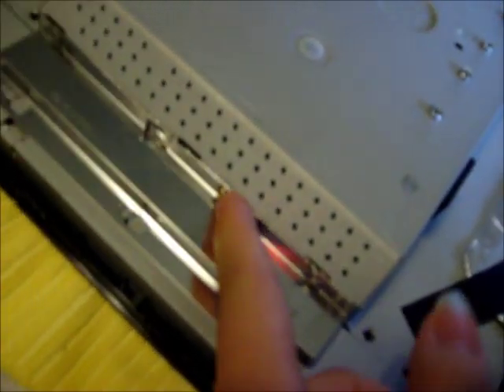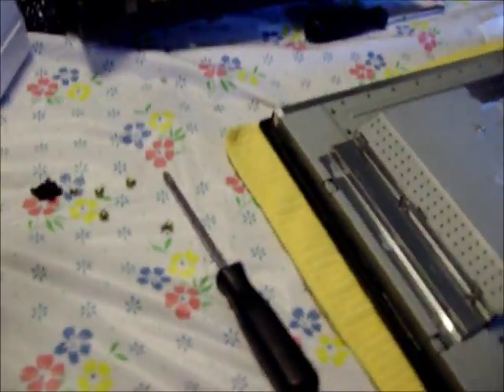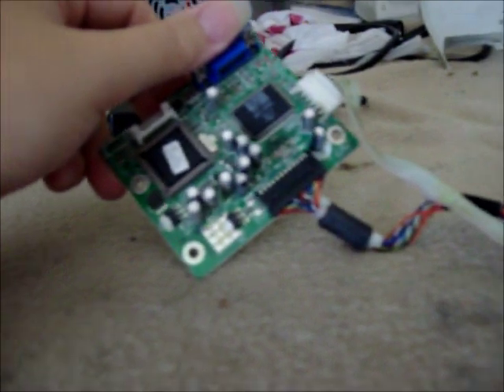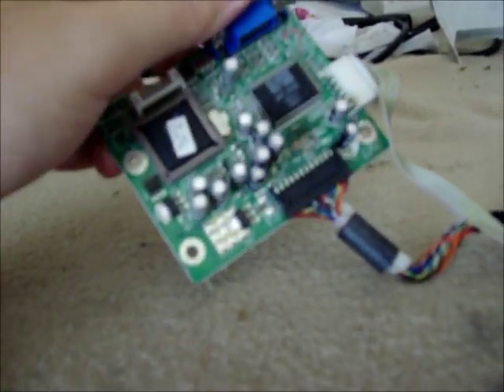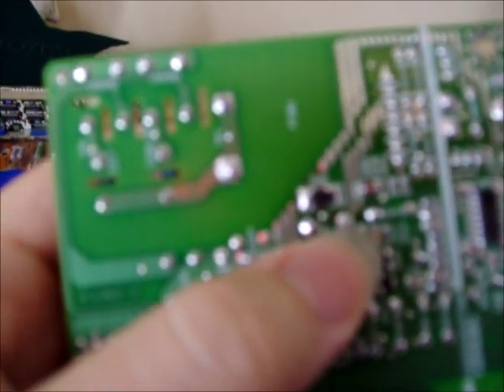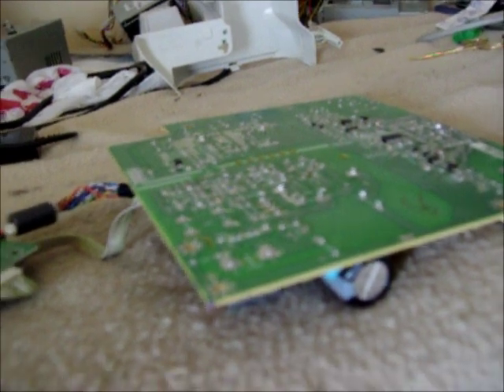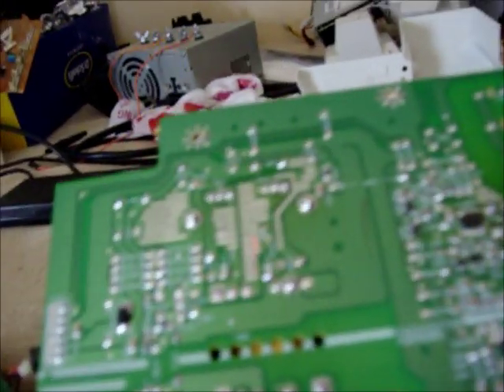How to fix a Dell monitor that wont turn on and disassembly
This is how i fixed my dell 17in monitor. It had a bad solder joint on the power board.